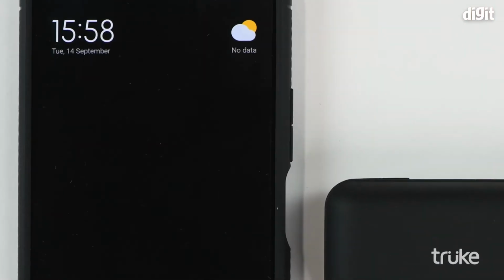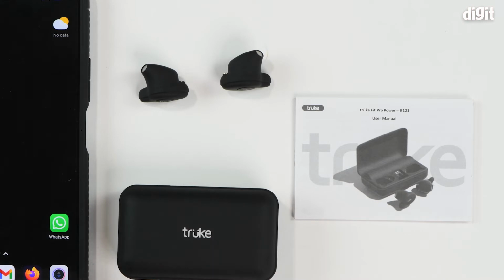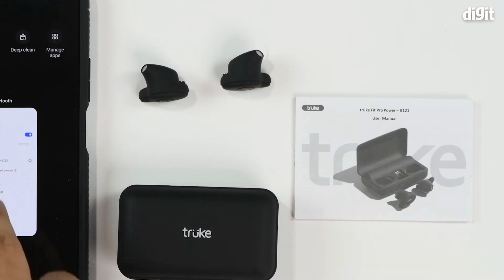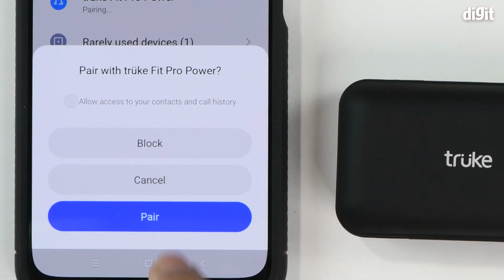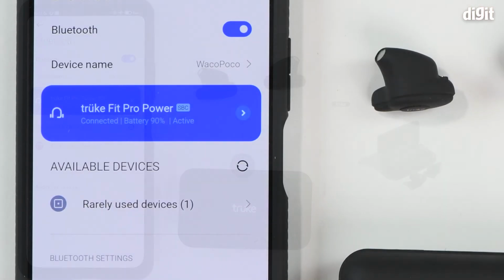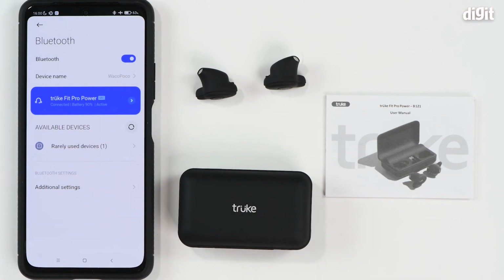truke Fit Pro Power TWS - How to Pair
About the truke Fit Pro Power TWS :

SECOND GENERATION DOLPHIN DESIGN: truke Fit Pro Power Bluetooth Earphones with Mic comes with improved Unique Dolphin Shape Design 2.0 It is Ergonomically Engineered for Maximum Comfort. Earbuds fit Perfectly & Securely regardless of your Ear Shape & Size. Monaural : Yes
MARATHON BATTERY LIFE: truke Fit Pro Power True Wireless Headphones with Mic Charging Case comes with Massive 2000 mAh Battery which can provide up to 100 hrs. of Total Music Playback. Charging case has Type-C Universal Charging Interface. Earbuds are equipped with 40mAh Battery which provides 4.5hrs of music playback. Charging case has Digital Display which shows Battery level of Charging Case.
QUICK CHARGE EARBUDS: truke Fit Pro Power Earbuds can provide 3hrs of music playback by charging them for only 15mins. Never miss your important call or Favorite Part of Movie.
INSTANT PARING SEAMLESS CONNECTION: truke Fit Pro Power Truly Wireless Headphones with Mic comes with Bluetooth 5.0. Advanced Bluetooth Earphone technology ensures Instant Pairing and Steady Wireless Connection up to 30 feet.
6 MONTHS WARRANTY: truke Fit Pro Power Truly Wireless Earphones with Mic come with 6 Months Warranty from date of purchase. Mandatory registration is required on truke website within 10 days of purchase.
DEEP BASS: With 13mm Dynamic Driver Speakers truke Fit Pro Power Bluetooth Headset with Mic provides Crisp & Clear Sound with Deep Bass.
VOICE ASSISTANT: Access Google, Siri directly from truke Fit Pro Power TWS by Pressing Left Earbud Button Twice.
MULTI FUNTION BUTTON (MFB): truke Fit Pro Power True Wireless Headset with Mic provides Single Press Operation to Manage Calls and Music on any Bluetooth enabled Android device, iPhone, etc.